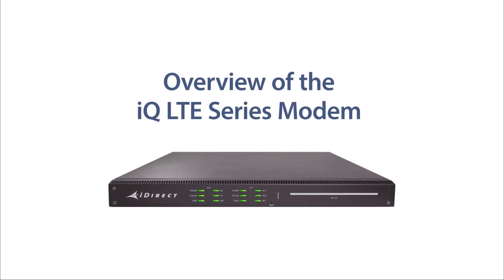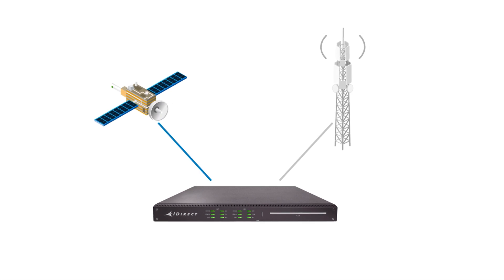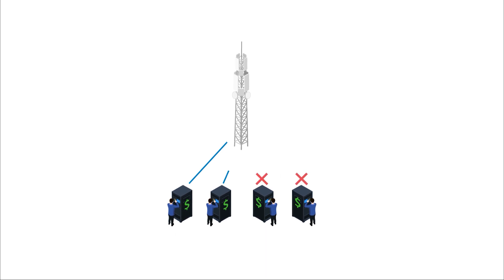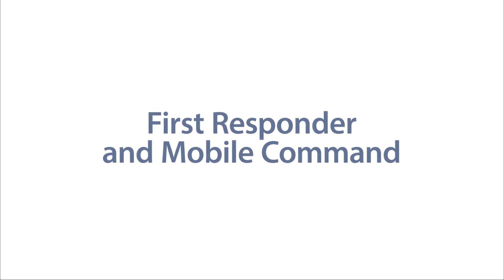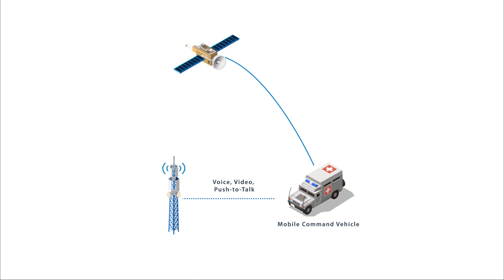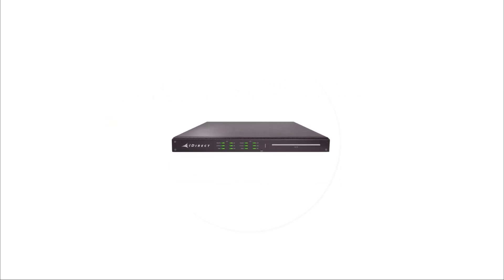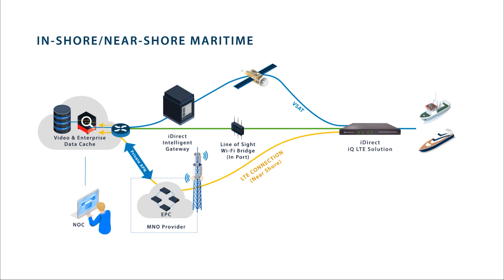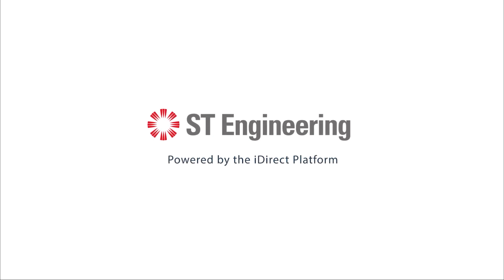Overview of the iQ LTE Series Modem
Review the iQ LTE Series Modem along with key use cases, such as Secure Banking and ATM Resiliency, First Responder and Mobile Command, Maritime Applications.